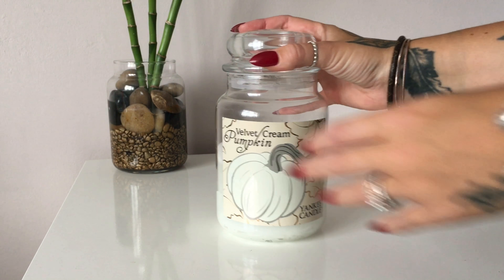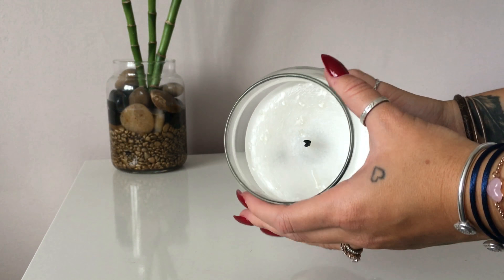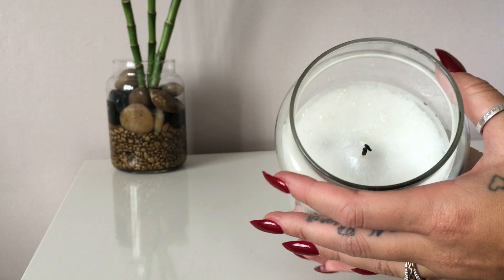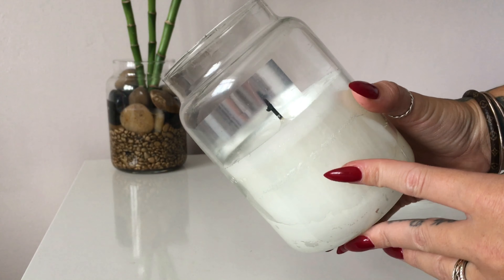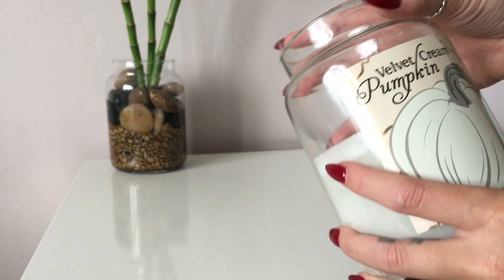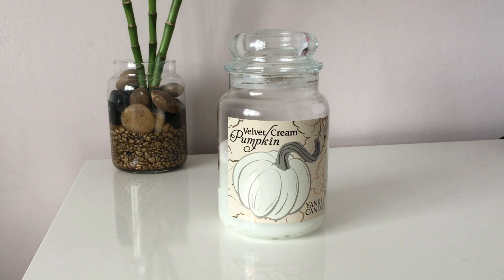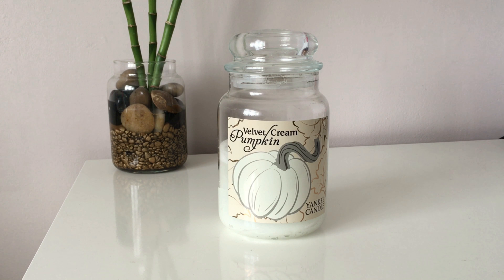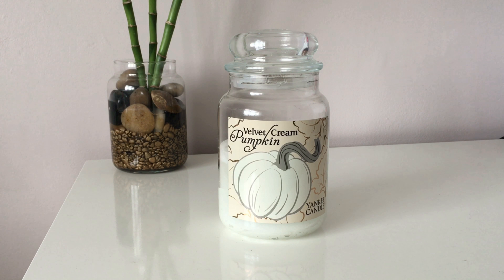Yankee Candle Review: Velvet Cream Pumpkin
A new candle scent for me that I had never seen before by Yankee Candle! I would love to hear about anyones thoughts on Velvet Black Pumpkin or Velvet Sugar Pumpkin.